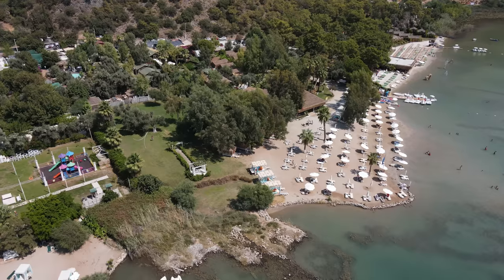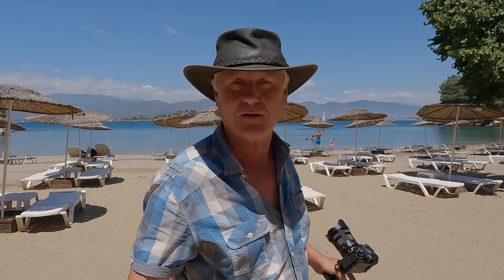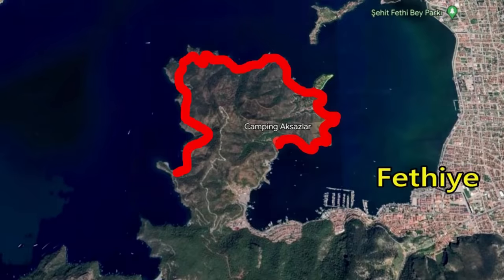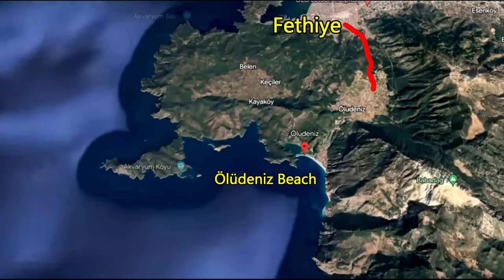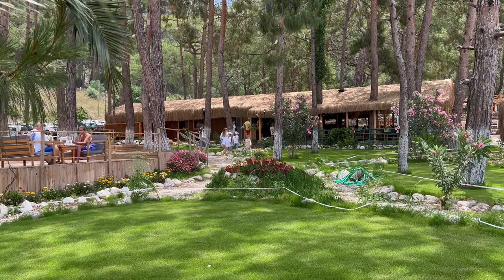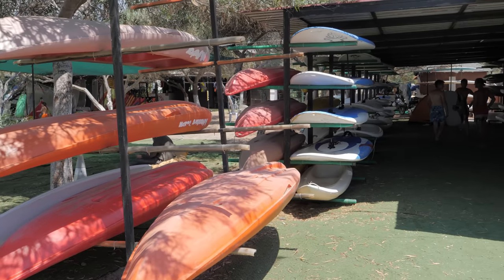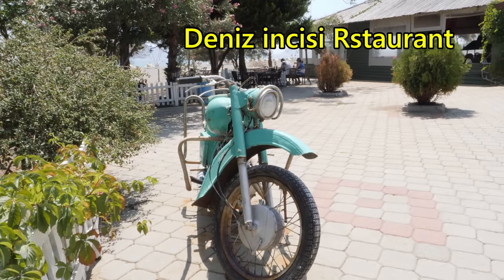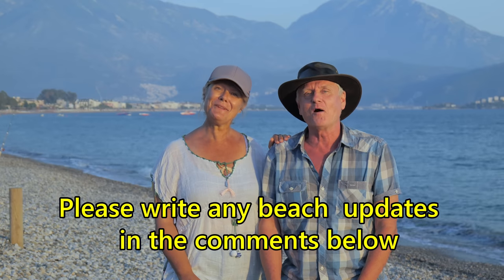HOW MANY BEACHES DO YOU KNOW IN FETHIYE?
There are well over 20 beaches around Fethiye, so how many beaches do you know in Fethiye? How many have you visited?